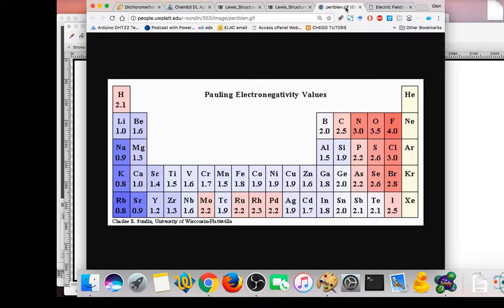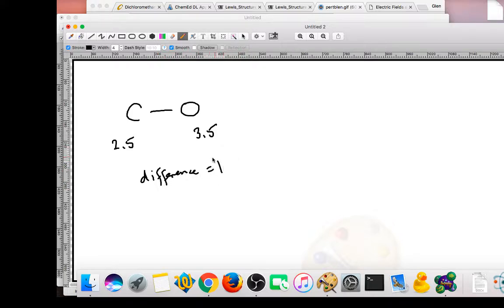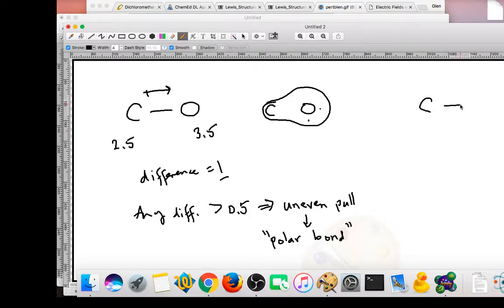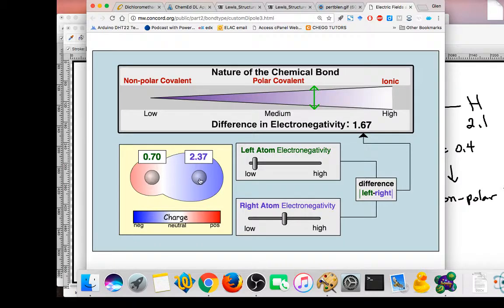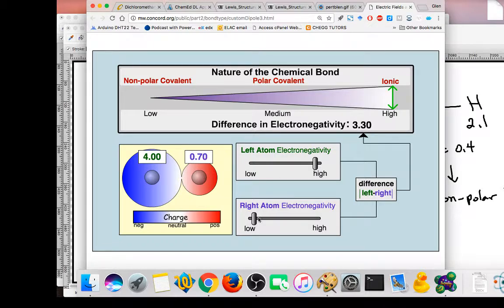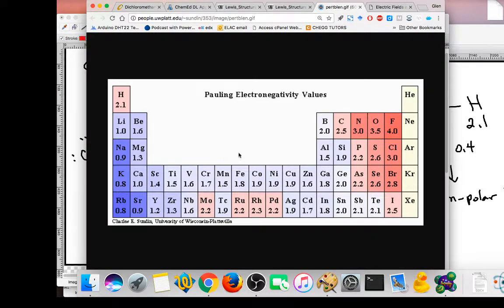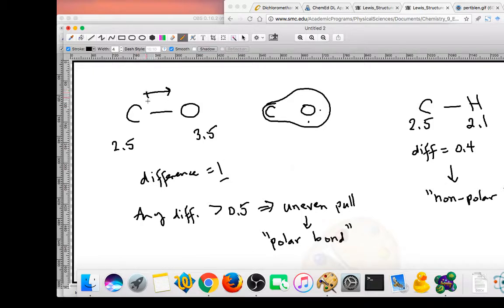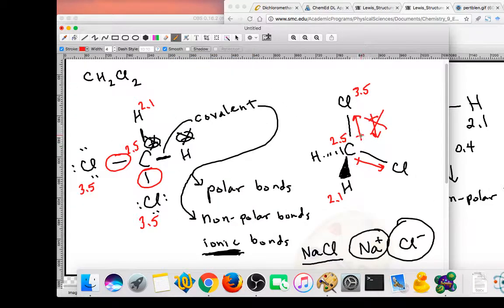Molecular models lab video 2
SMC.  To speed up or slow down the video, click on the gear icon and select "Speed".